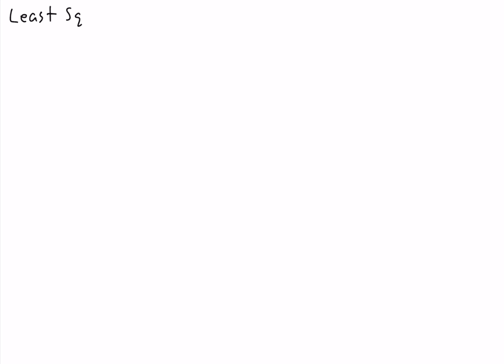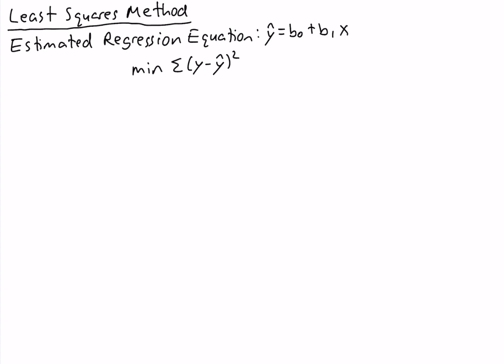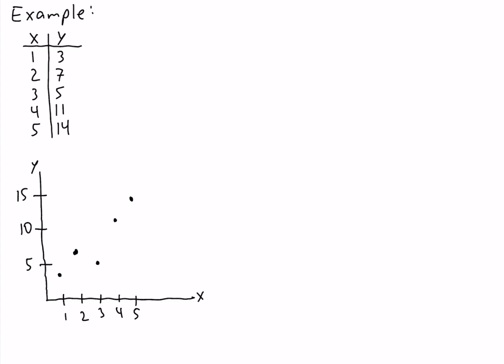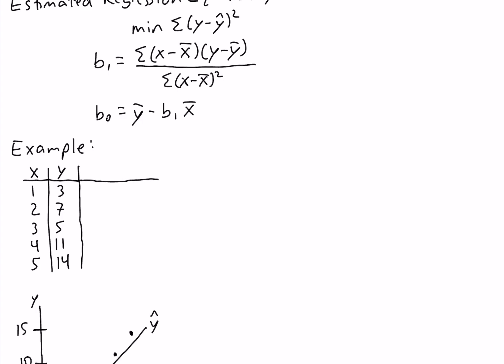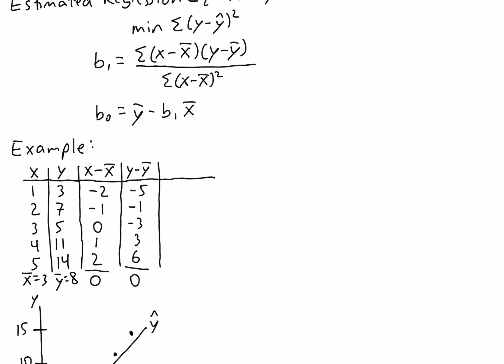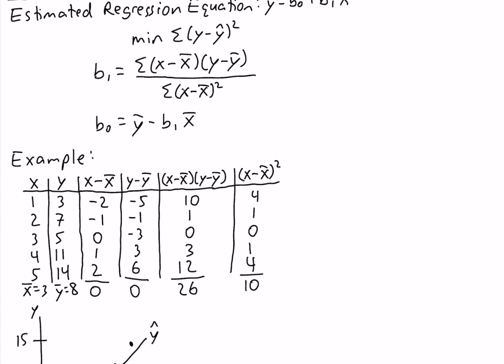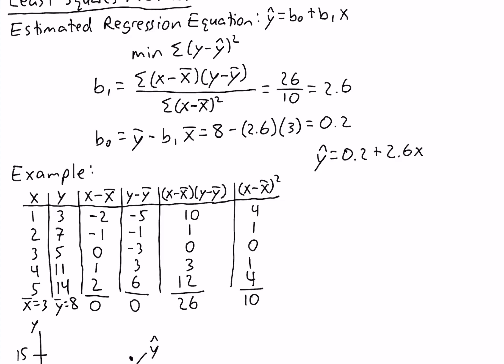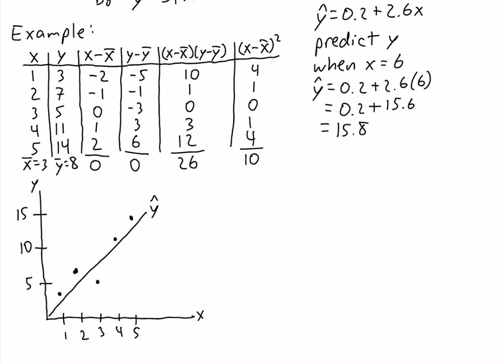Least Squares Method